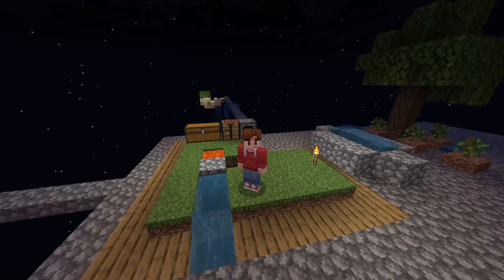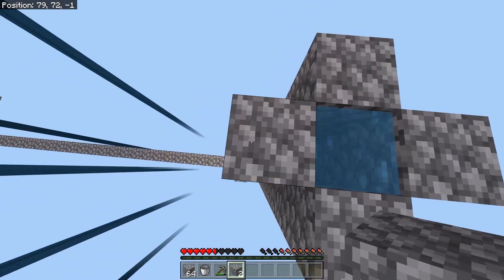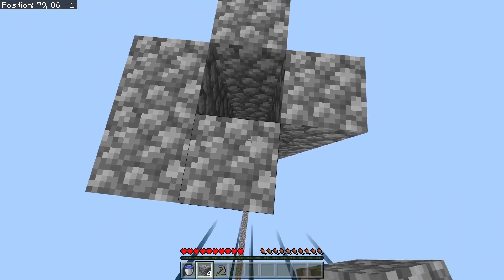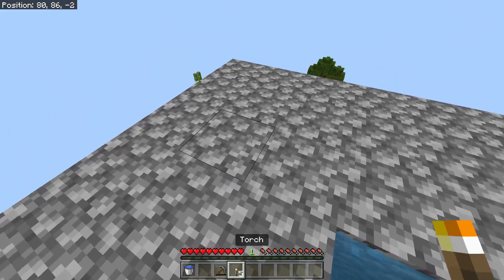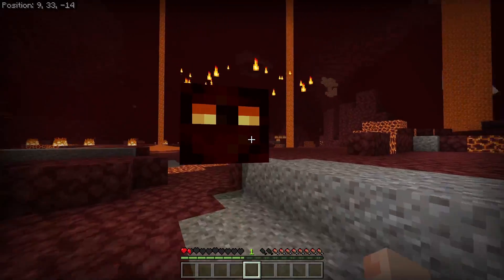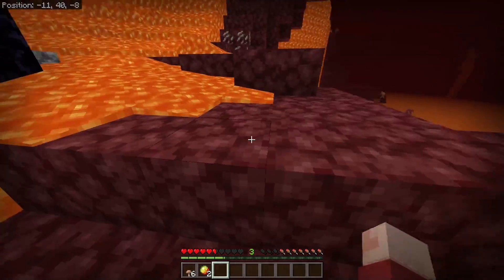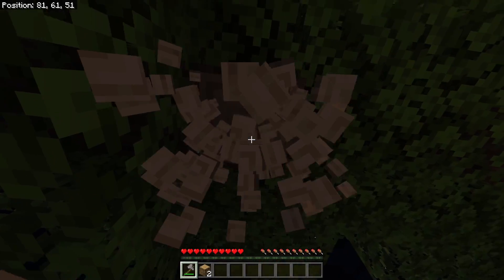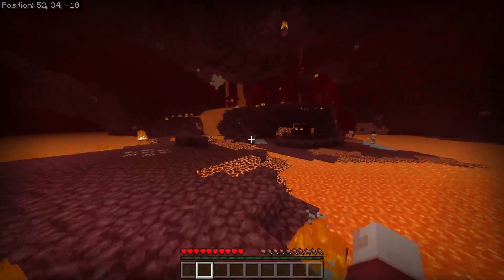Minecraft Skyblock | EP 2 | Finding a Bastion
I work on the monster spawner, and I fail miserably at raiding a Piglin bastion.

Music Used
"Dreamy Flashback", "Electrodoodle", "Groove Grove", "Quirky Dog"

If you want pc specs check my about page.